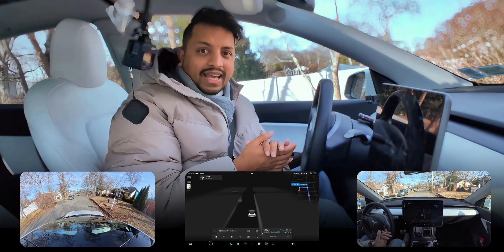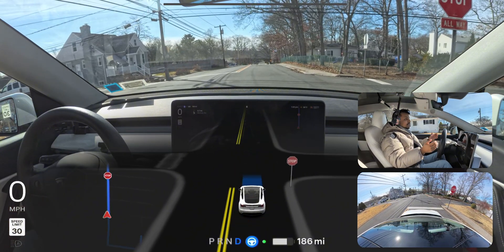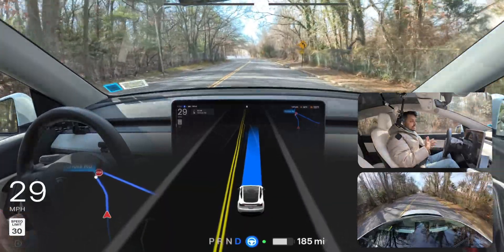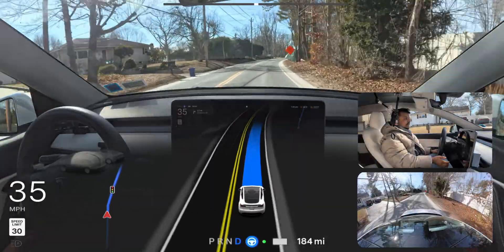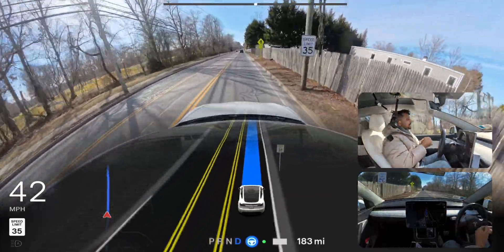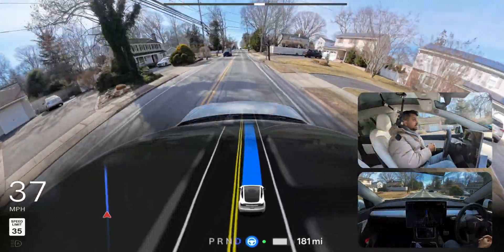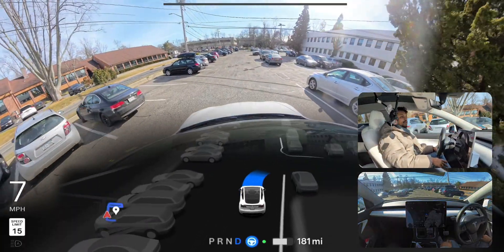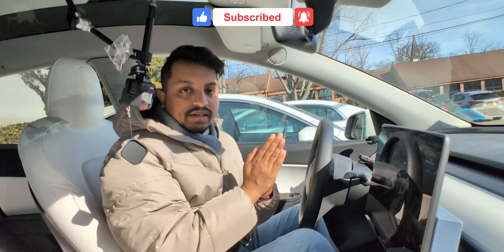Tesla FSD 12.6.3 Real Day in the Life - Really Unsupervised?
Today's video tests Tesla FSD 12.6.3 on real roads in New York, highlighting its performance at stop signs, narrow roads, and parking lots. Watch as the car hesitates, struggles with stop signs, and attempts Auto Park. Will it finally get things right, or does it still need improvement?